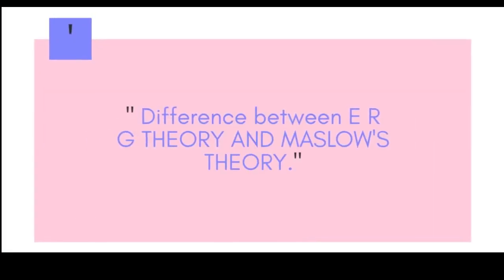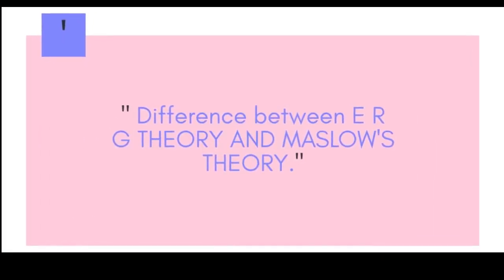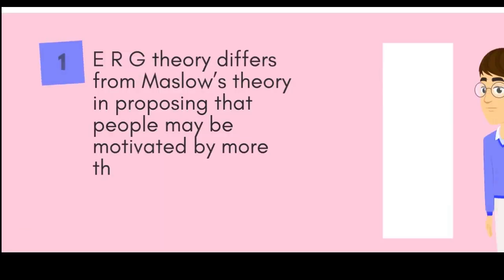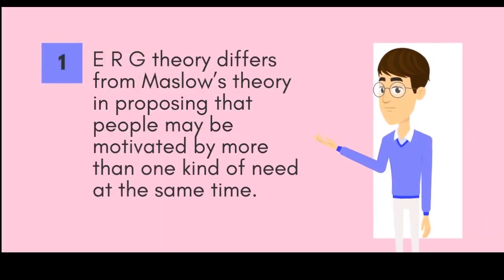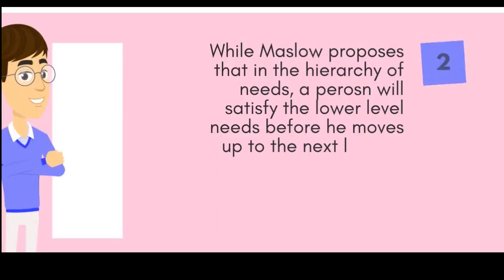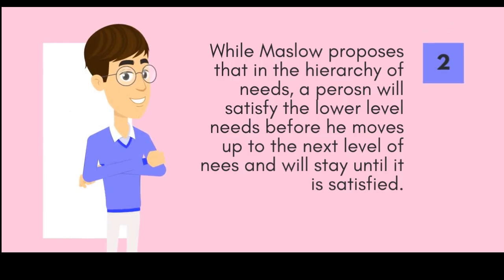E.R.G THEORY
In this video, we explain the ERG Theory of Motivation by Clayton Paul Alderfer.

We'll cover:
- The basics of the ERG Theory.
- How it differs from Maslow's Hierarchy of Needs.
- Examples of how to use the model in practice.